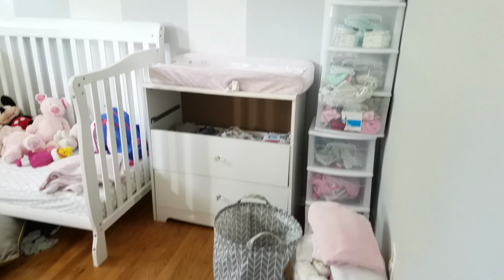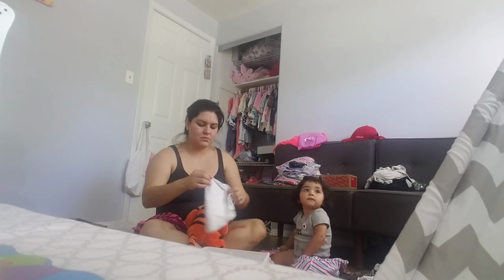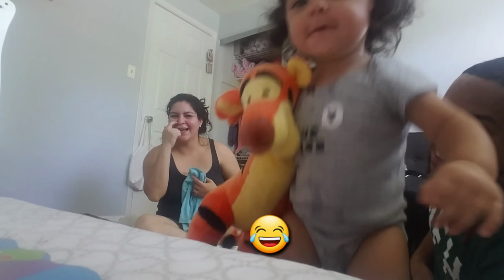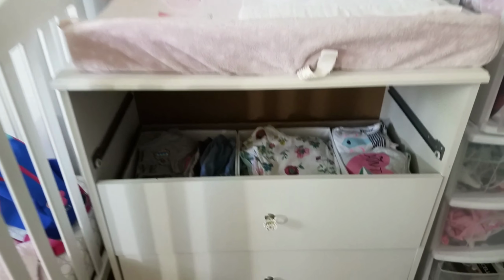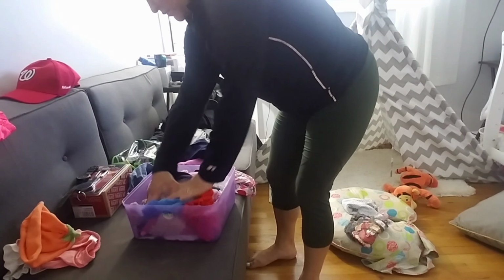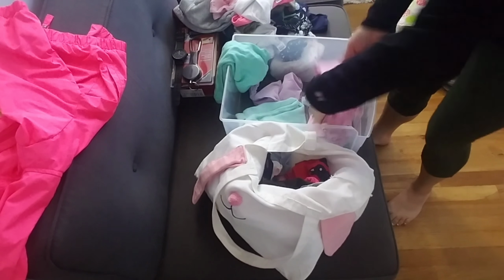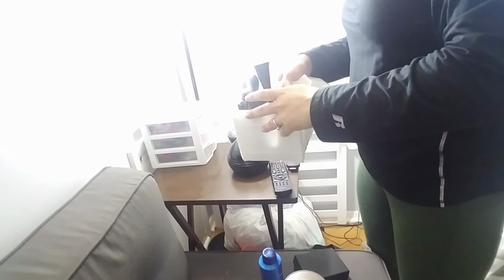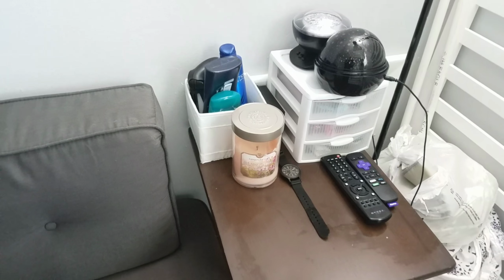Declutter & clean with me // Toddler's room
Hope this clean with me motivates you to declutter. I love watching these types of videos when I don't want to clean.

Poshmark: Lo_rc